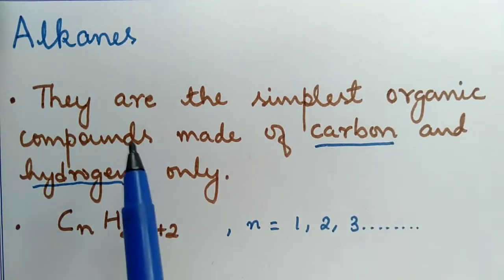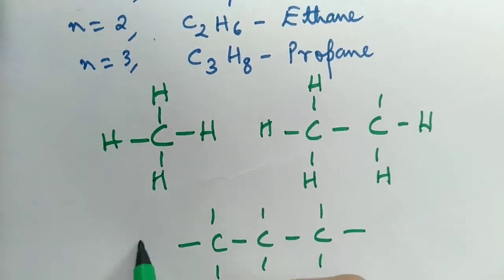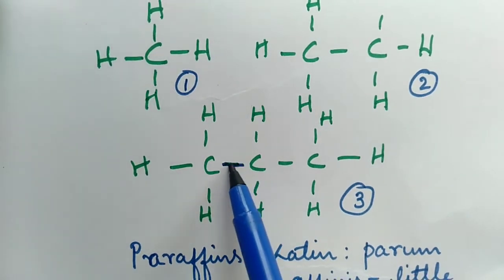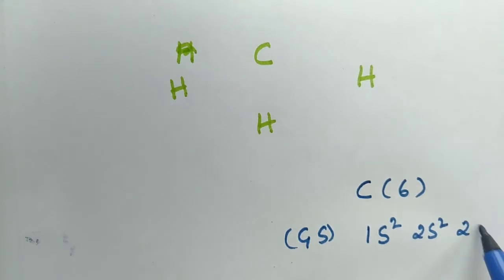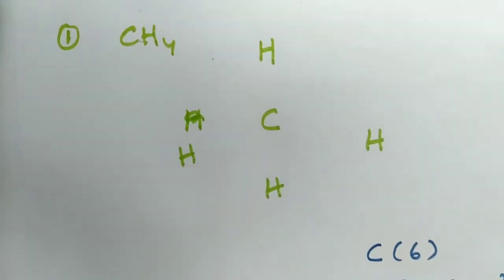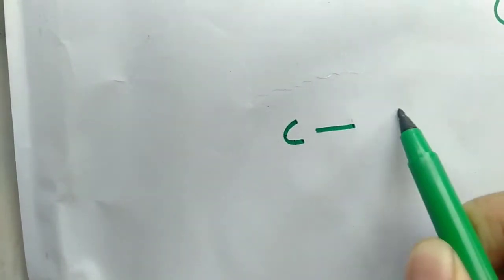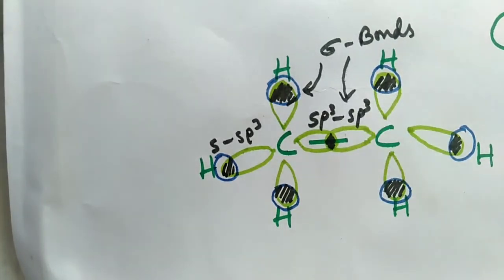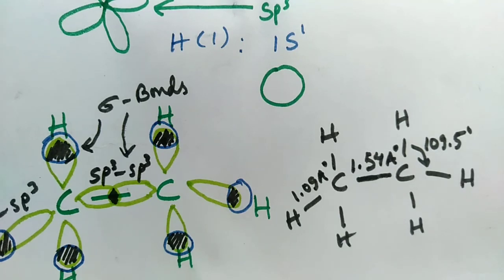Alkanes|| Orbital structure of Methane and Ethane.